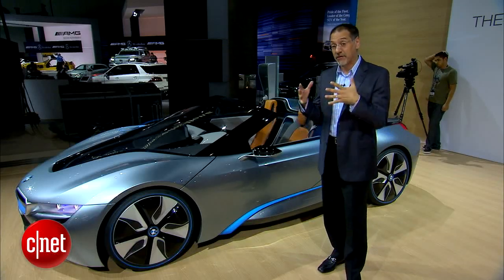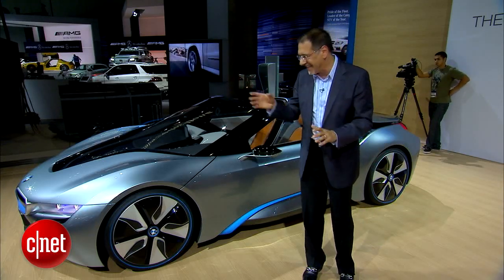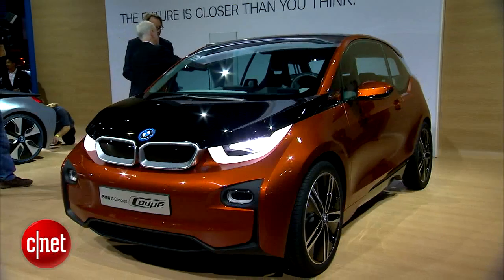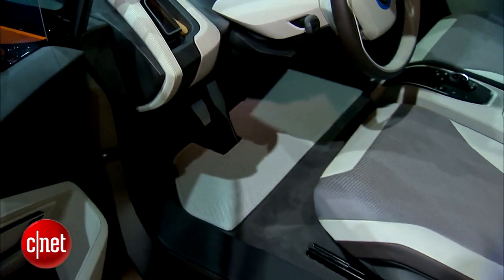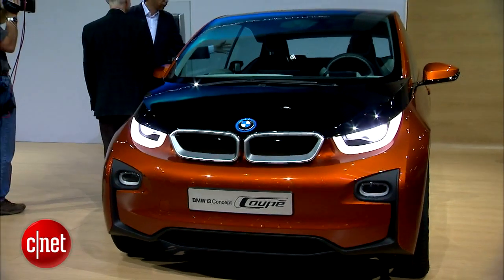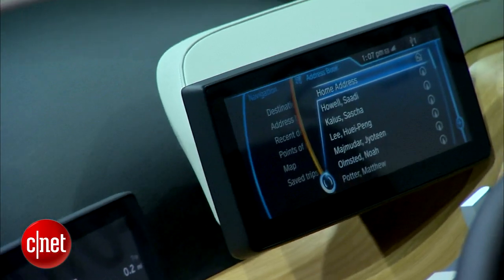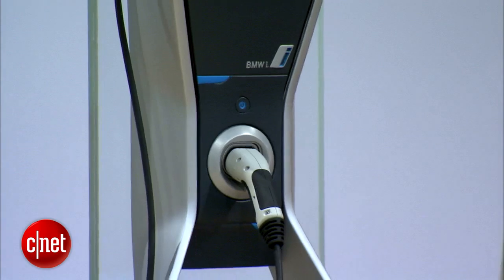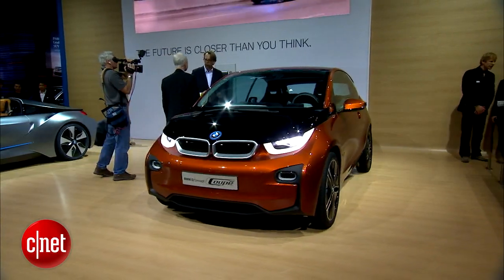Car Tech - BMW i3 Coupe Concept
Continuing with its new i-line model of vehicles, BMW unveils the i3 Coupe Concept, a two-door electric car that just might be the affordable plug-in, all-electric BMW you've been waiting for.